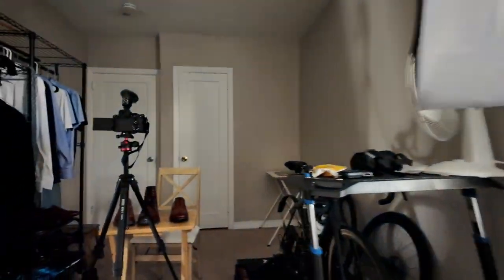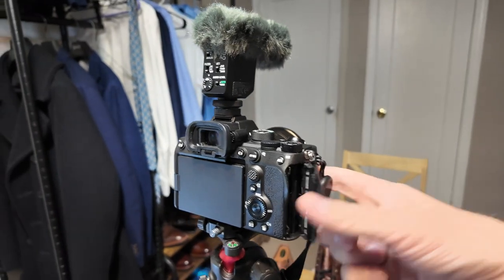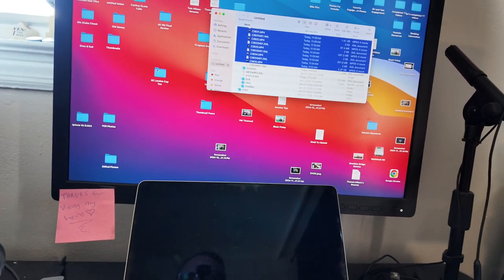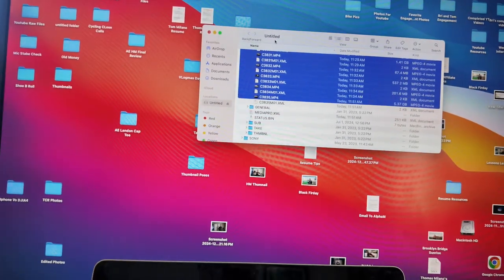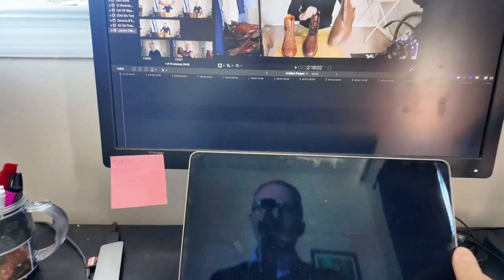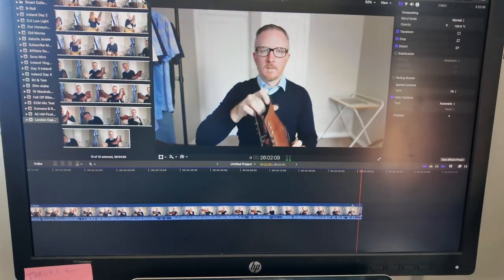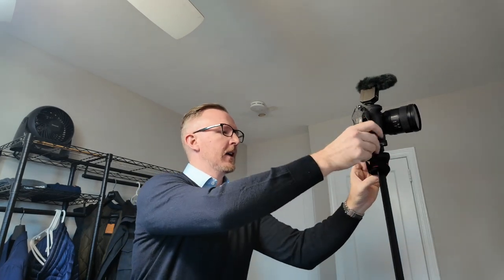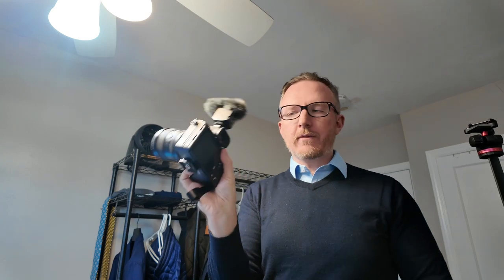Making Men’s Fashion Videos | Behind The Scenes (BTS)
Behind the scenes when filming 4 pieces of long form content in a matter of 6 hours.
Mens Fashion:
Camera Stuff:
DJI Pocket 3
Iphone 15 Pro
Iphone 13 Pro
Sony ZVE1
Zoom Lens
Prime Lens
Sony ECM B1M Microphone
DJI Osmo Action 4
DJI Mic 2 Kit